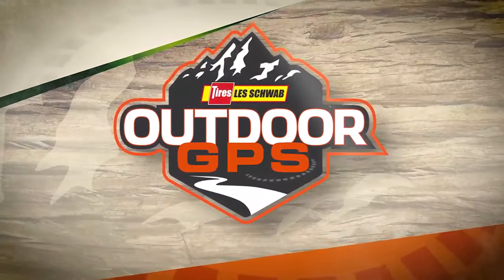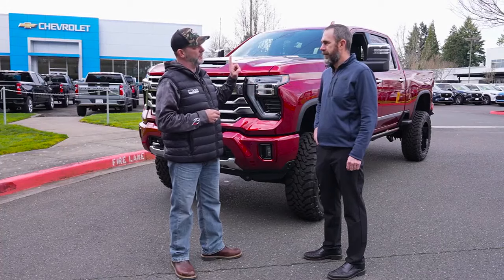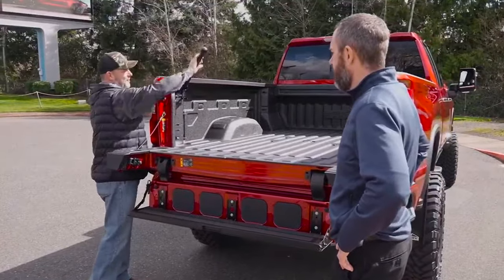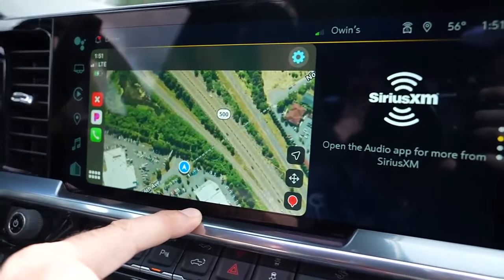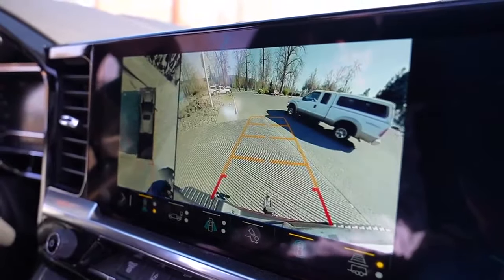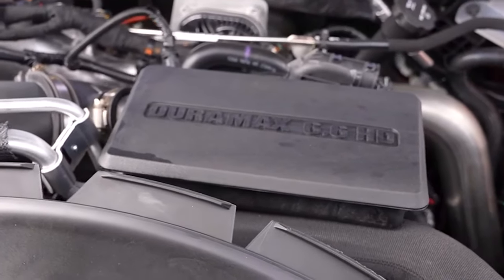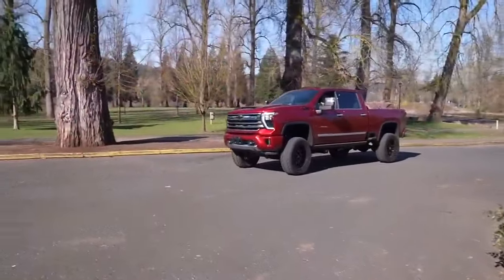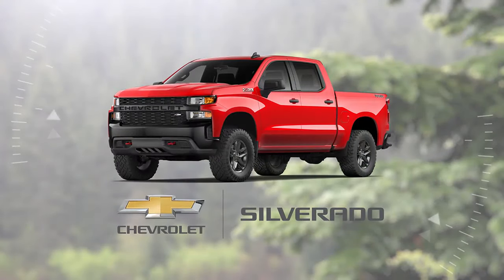Outdoor GPS 3/31 Owin’s New Chevy